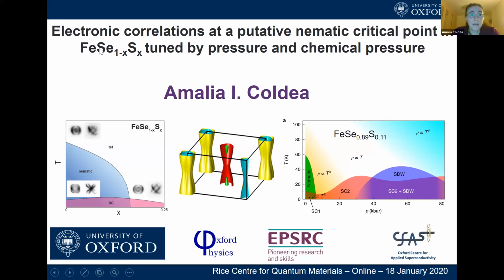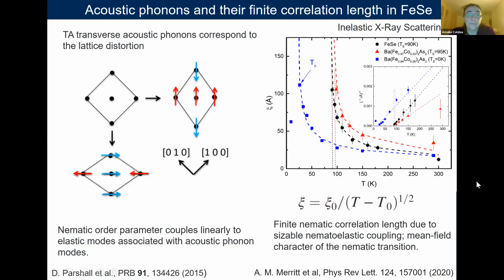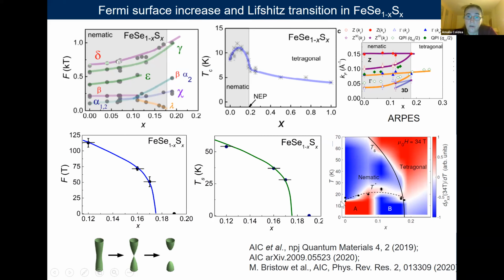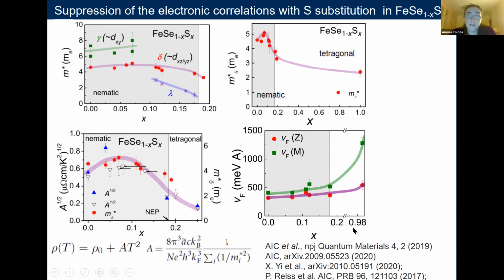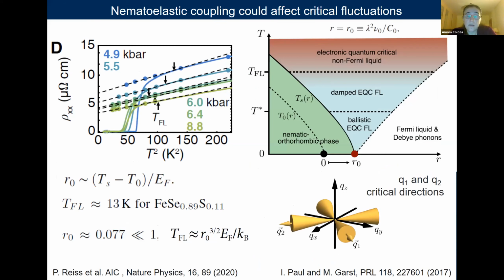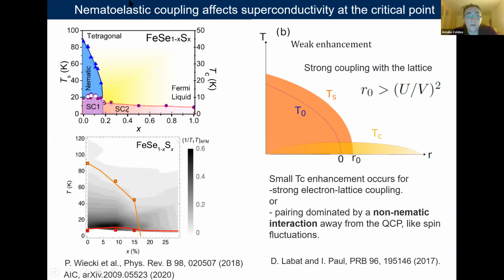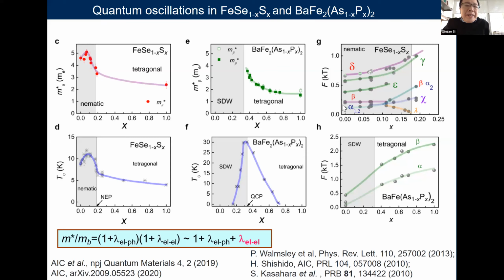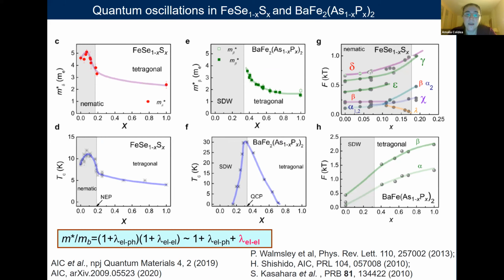Amalia Coldea - Electronic correlations ata putative nematic critical point in FeSeS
This presentation is from Session I of RCQM's Symposium on Fe-based Superconductivity